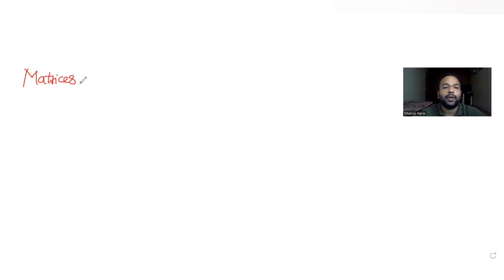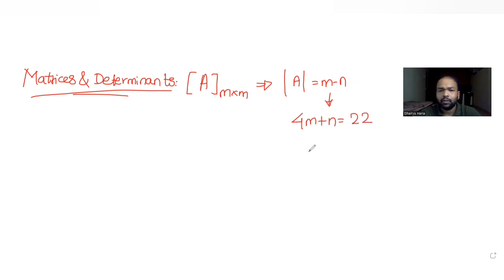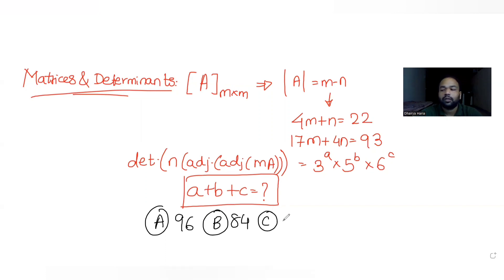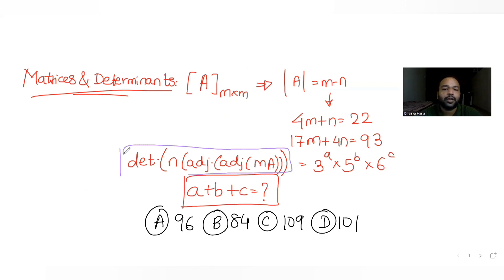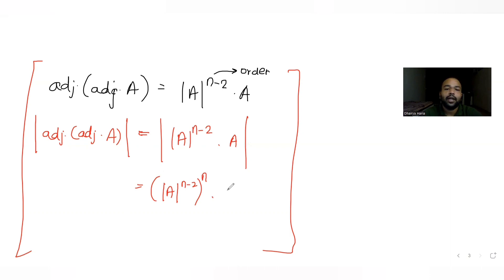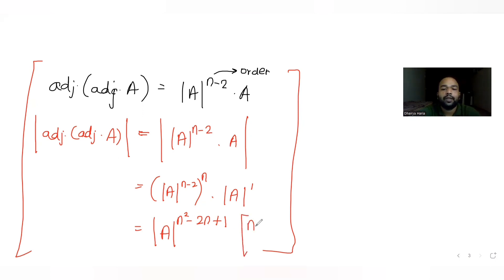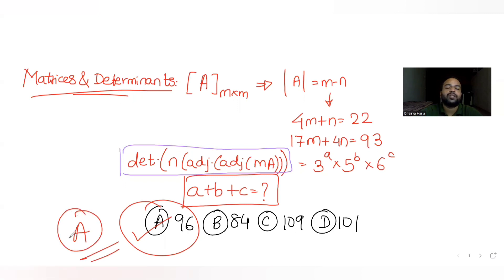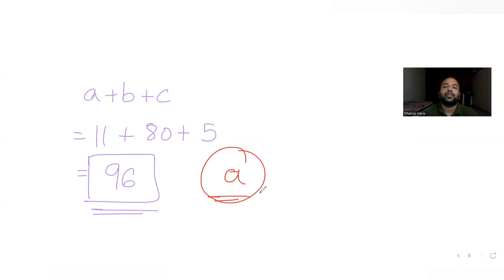Let the determinant of a square matrix of order m be m-n, where m and n satisfy 4m+n=22 & 17m+4n=93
Let the determinant of a square matrix of order m be m-n, where m and n satisfy 4m+n=22 and 17m+4n=93. If det(nadj(adj(mA)))=3^a.5^b.6^c then a+b+c is equal to:
A. 96
B. 84
C. 109
D. 101